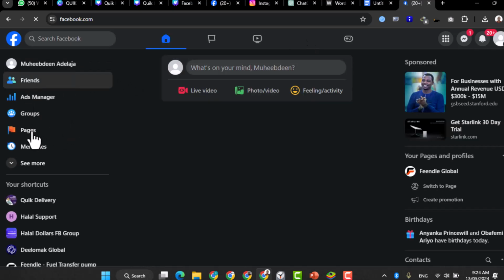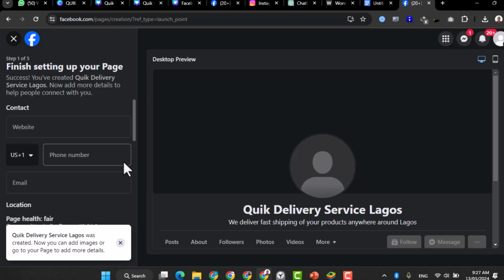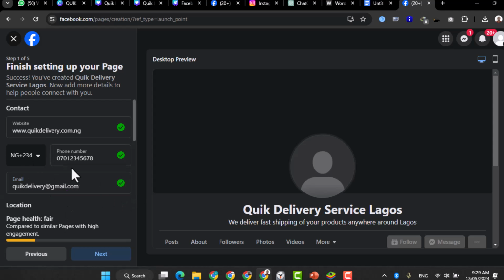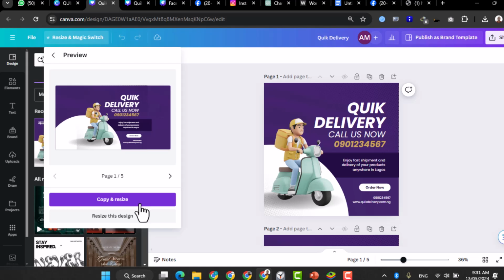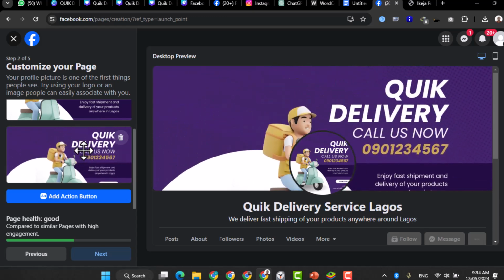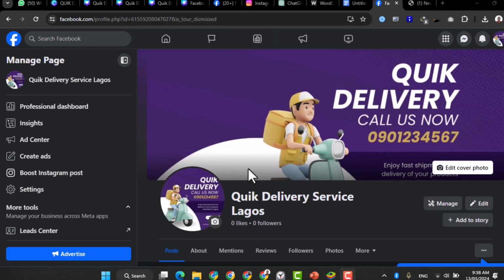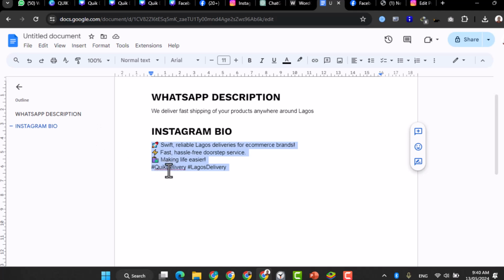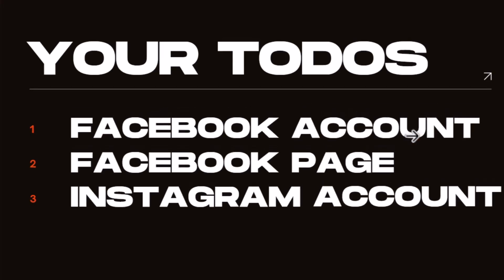Setup Facebook and Instagram Account for your Delivery Business Ep 3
In this video I'll be showing you step by step how to setup your Facebook and Instagram account for your delivery business